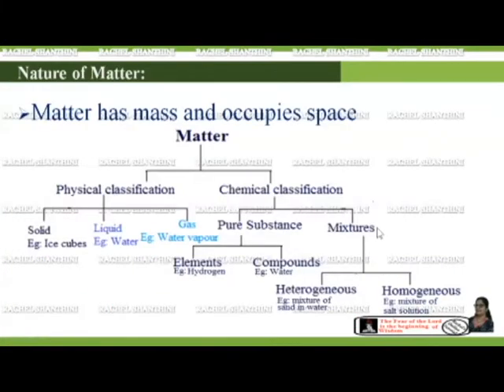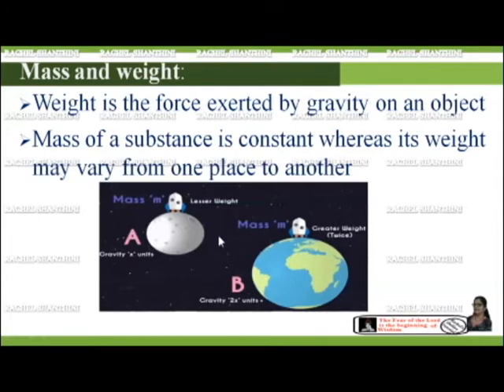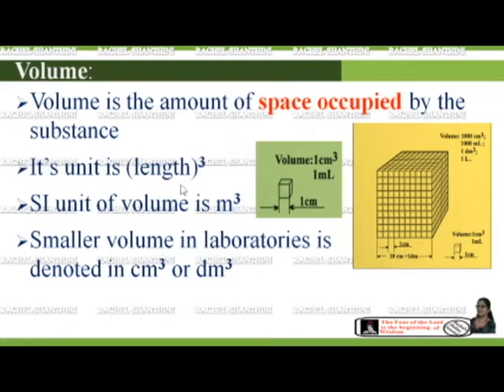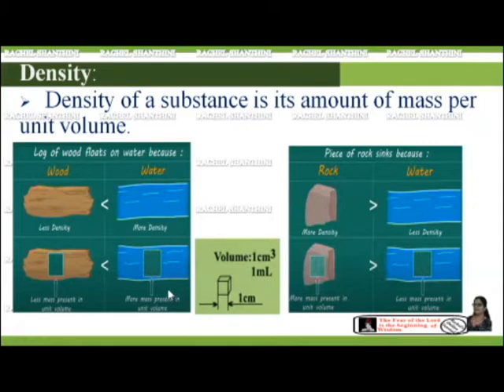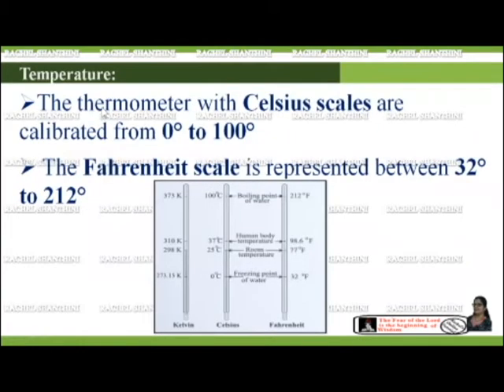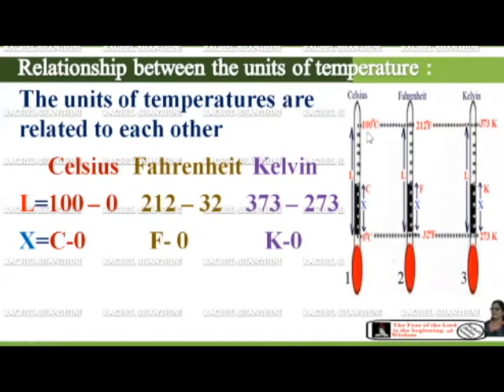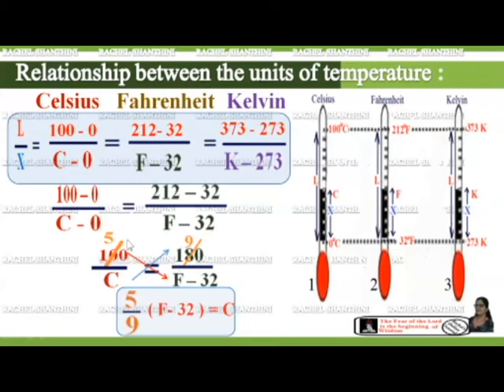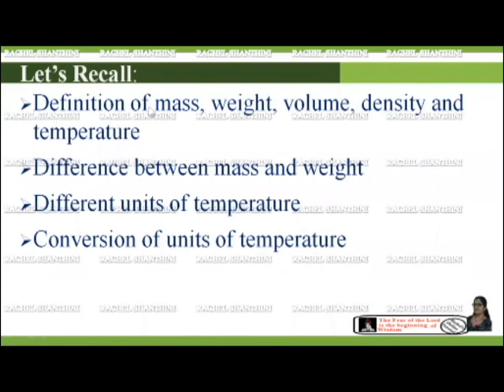Grade -11 Chemistry : Chapter -1, session 1.3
In this session we will be studying the quantitative properties of matter in nature from N.C.E.R.T Syllabus Grade : 11 - Chapter :1 "Basic concepts of Chemistry."